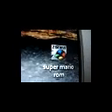how to make your own rom hack.WMV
this is were u get a lunar magic file and super mario world hack